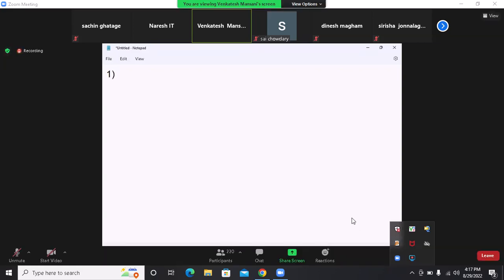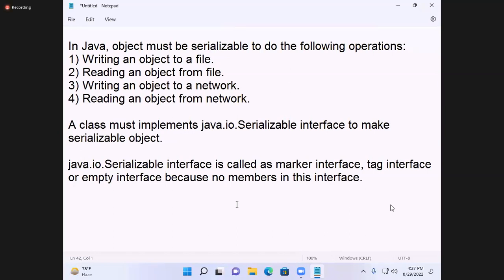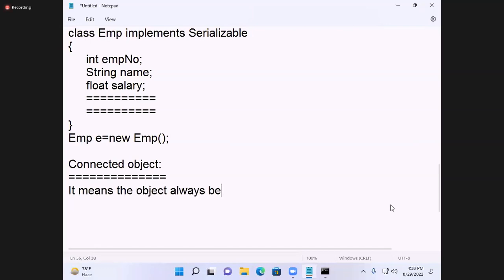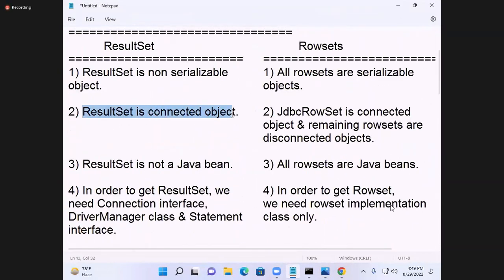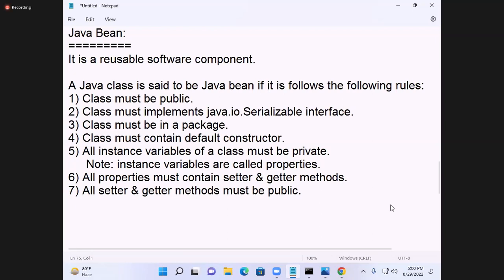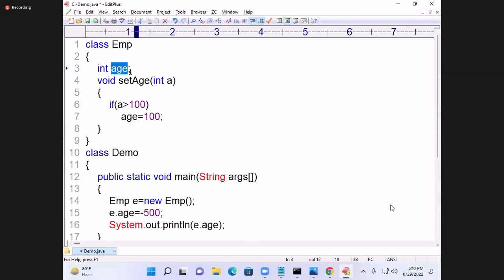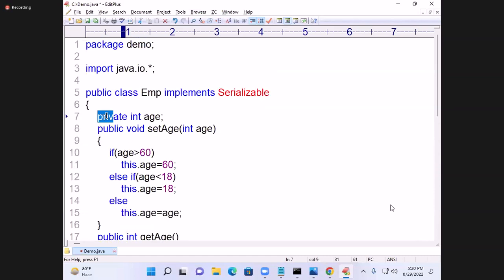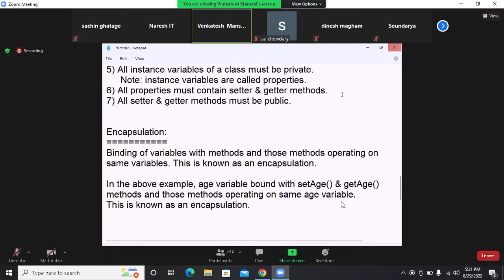Difference between RowSet and ResultSet